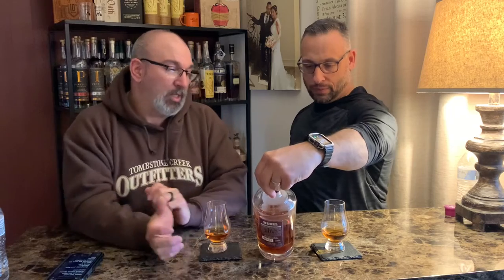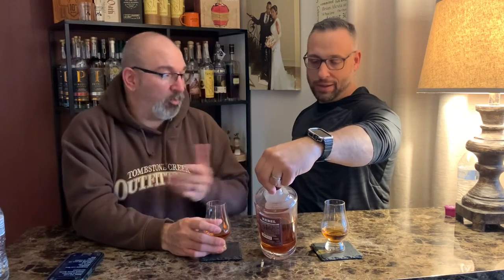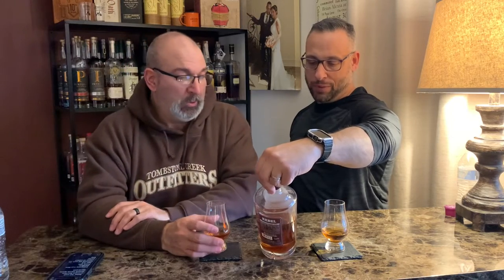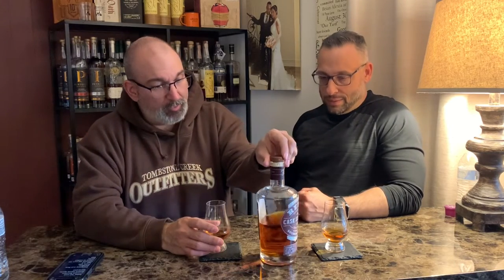Are you a….REBEL? Greens Farms cask strengh barrel pick 🥃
Greens Farms Spirits with another great barrel pick.

We sure do love our cask strength bottles. This is one of those bottles where you might walk past once but not twice.

Cheers! 🥃🇺🇸